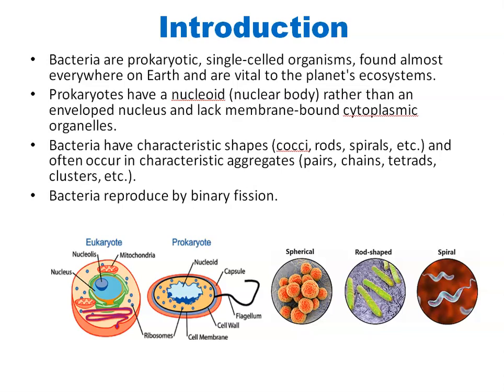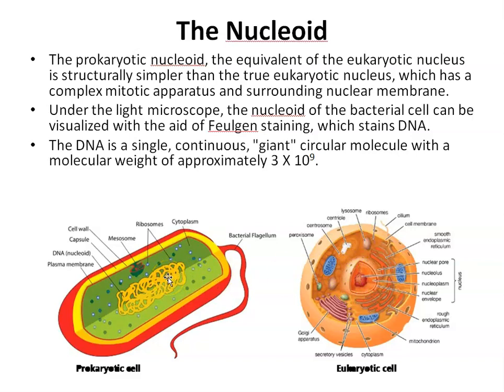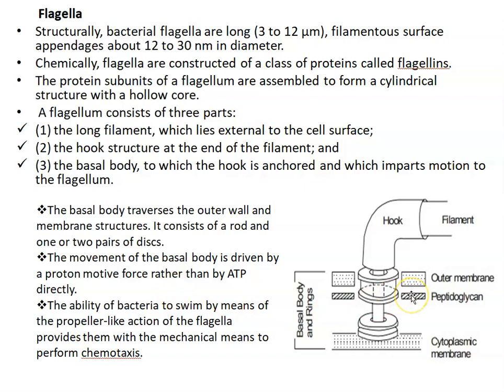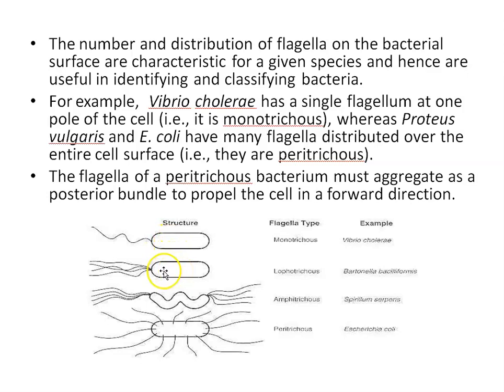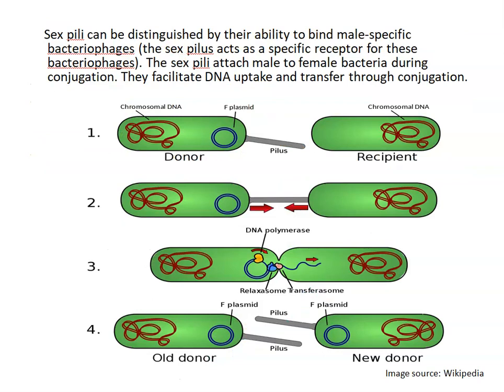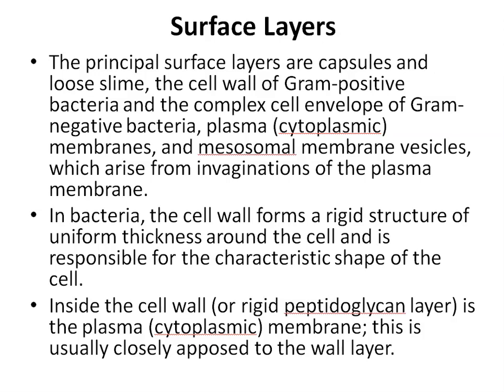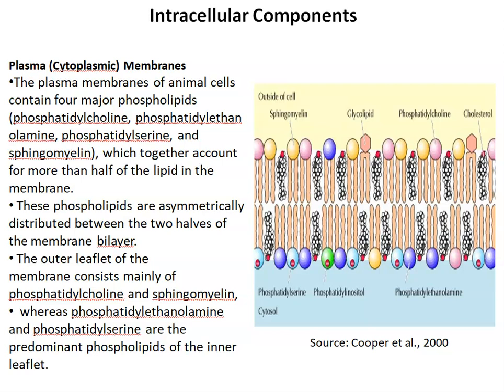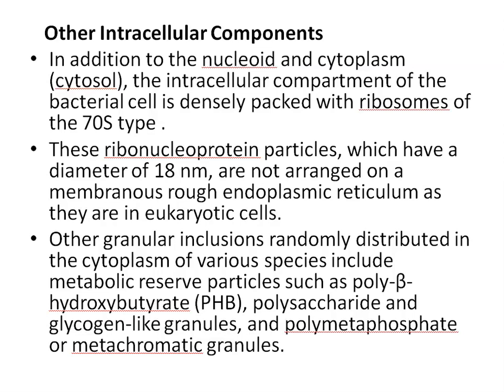Structure of Bacteria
Bacteria are prokaryotic, single-celled organisms, found almost everywhere on Earth and are vital to the planet's ecosystems.
Prokaryotes have a nucleoid (nuclear body) rather than an enveloped nucleus and lack membrane-bound cytoplasmic organelles.
Bacteria have characteristic shapes (cocci, rods, spirals, etc.) and often occur in characteristic aggregates (pairs, chains, tetrads, clusters, etc.).
Bacteria reproduce by binary fission.
The prokaryotic nucleoid, the equivalent of the eukaryotic nucleus is structurally simpler than the true eukaryotic nucleus, which has a complex mitotic apparatus and surrounding nuclear membrane.
Under the light microscope, the nucleoid of the bacterial cell can be visualized with the aid of Feulgen staining, which stains DNA.
The DNA is a single, continuous, "giant" circular molecule with a molecular weight of approximately 3 X 109.
Two types of surface appendage can be recognized on certain bacterial species:
 the flagella, which are organs of locomotion, and
pili (Latin hairs), which are also known as fimbriae (Latin fringes).
Flagella occur on both Gram-positive and Gram-negative bacteria, and their presence can be useful in identification. For example, they are found on many species of bacilli but rarely on cocci.
Pili occur almost exclusively on Gram-negative bacteria and are found on only a few Gram-positive organisms.
Some bacteria have both flagella and pili for example Methanococcus maripaludis.